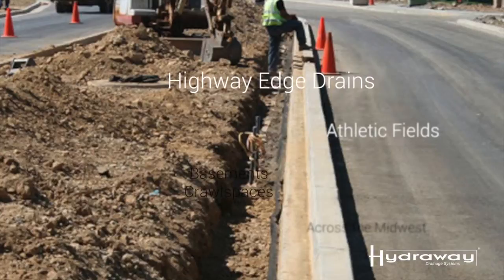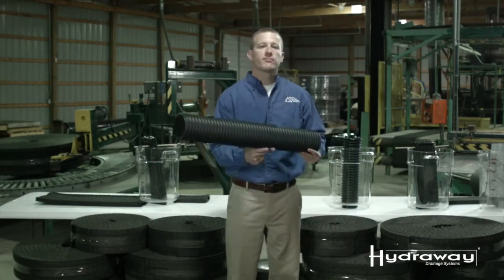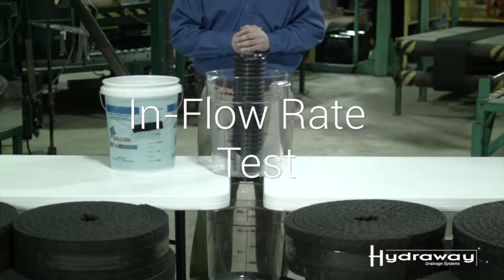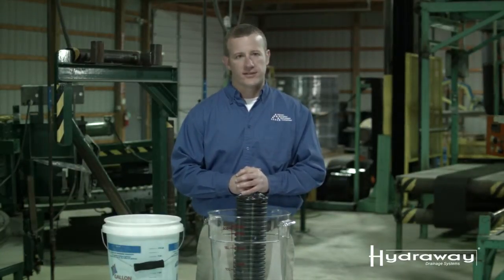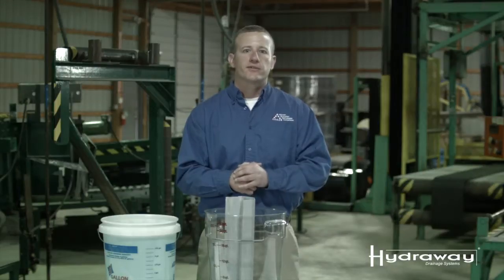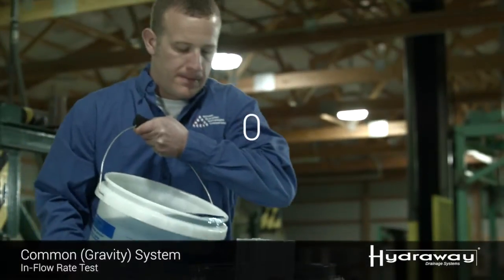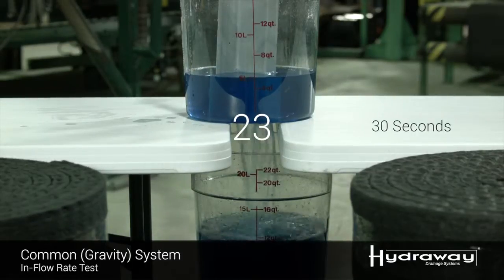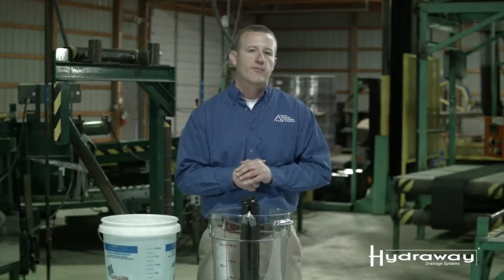Hydraway Drainage Systems VS Competitors: Demo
Engineered with cutting-edge technology, Hydraway ensures rapid and effective water evacuation, making it the optimal choice for various applications. Whether you're dealing with residential, commercial, or industrial drainage needs, Hydraway stands as the reliable and superior solution to combat water-related issues.